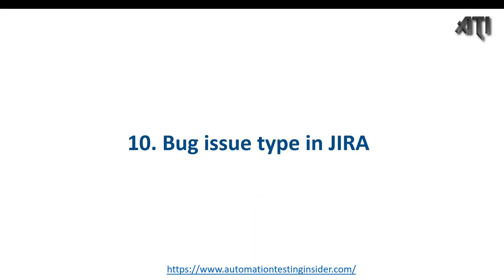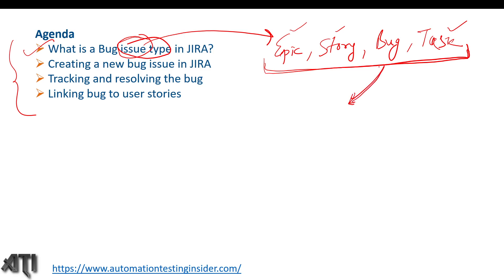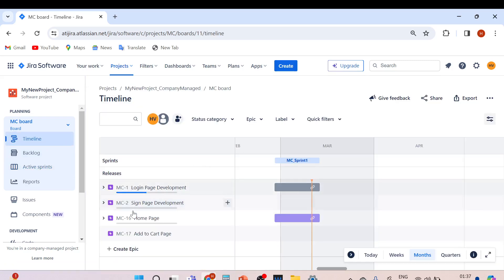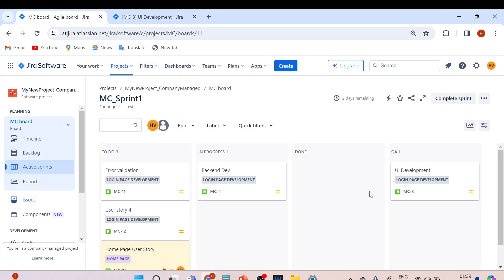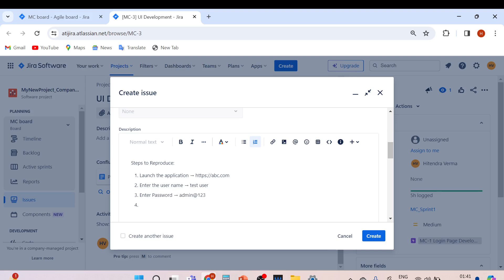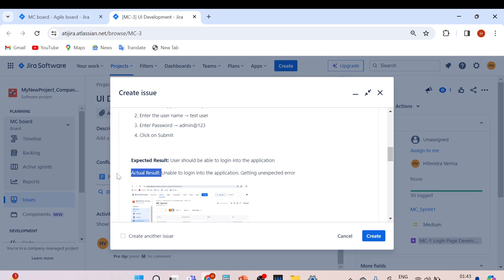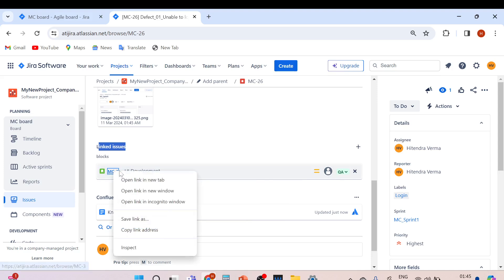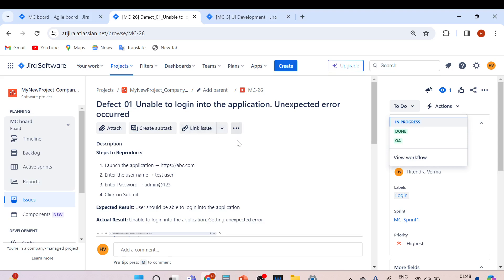Part 10: Bug issue type in JIRA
Dive into the world of bug management with our comprehensive 15-minute guide on using the bug issue type in Jira. Whether you're a developer, a project manager, or just starting out with Jira, this video will walk you through the ins and outs of effectively tracking, managing, and resolving bugs. Learn best practices, tips, and tricks to streamline your workflow and enhance your project's quality. Don't let bugs slow you down—become a Jira bug tracking expert today!

Jira tutorial

Bug tracking in Jira

Jira issue types

Managing bugs in Jira

Jira for beginners

Software testing in Jira

Jira best practices

Jira workflow customization